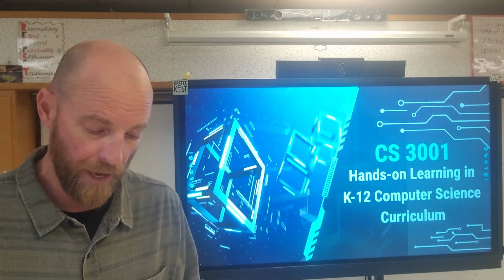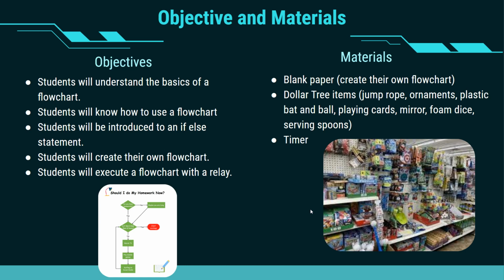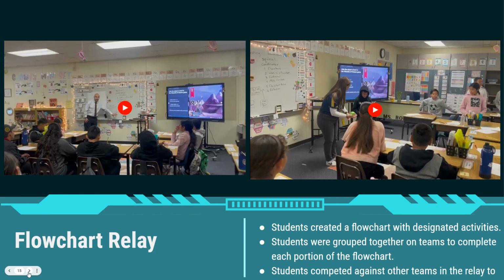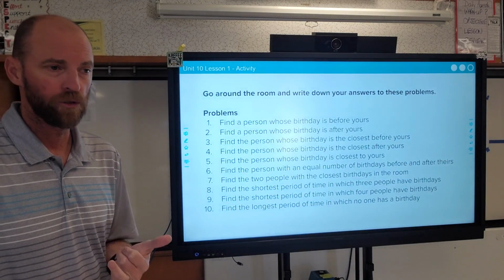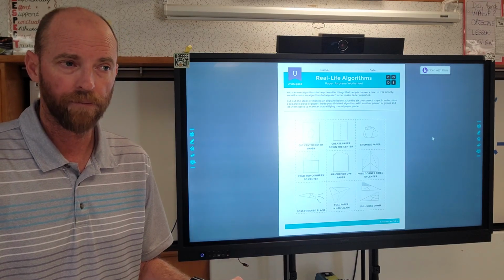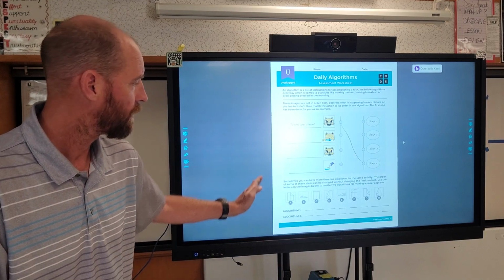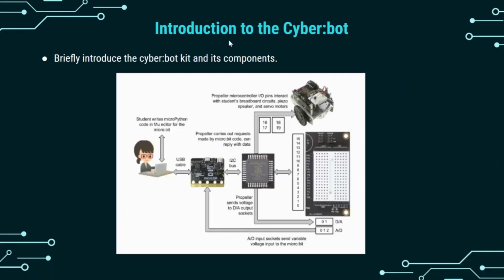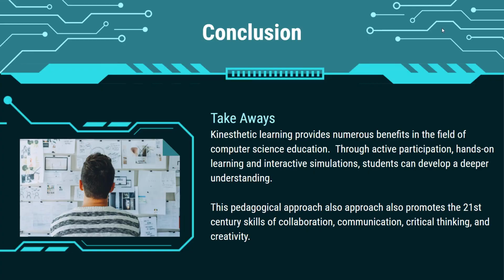CS3001 Kinesthetic Learning Presentation Ana Brian Daniel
Using hands-on/kinesthetic learning to teach computer science.  The video includes three sample lessons, from elementary, middle, and high school.